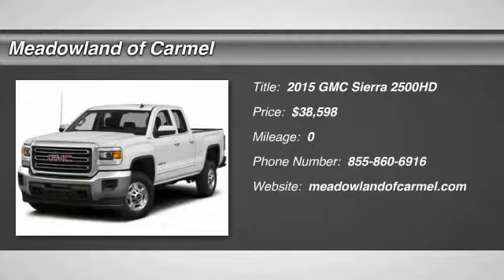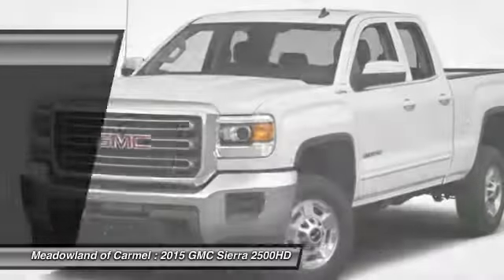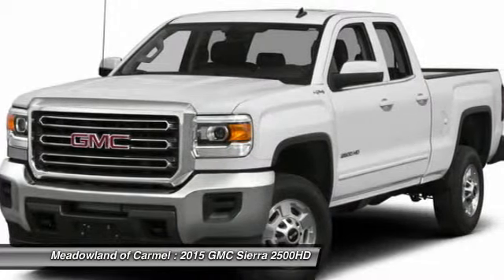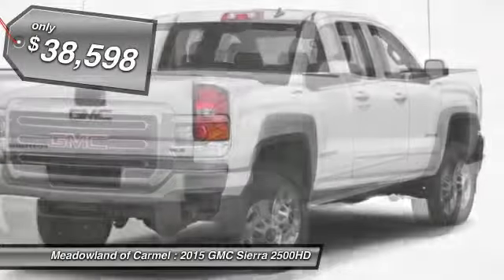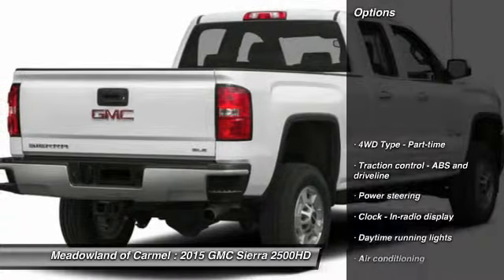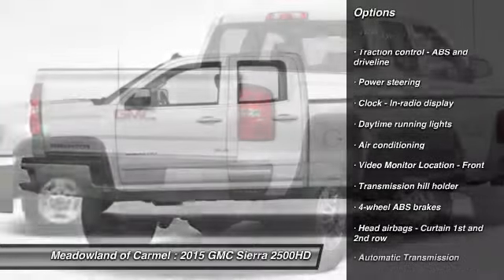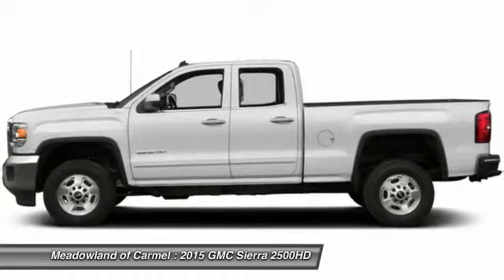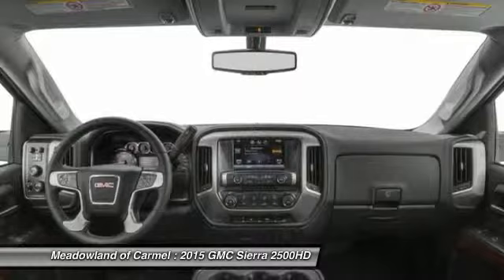2015 GMC Sierra 2500HD Carmel NY G15080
2015 GMC Sierra 2500HD  - $38598

Safety Features Include: ABS Traction control Curtain airbags Passenger Airbag - Cancellable Stability control - Stability control with anti-roll...Comes equipped with all the standard amenities for your driving pleasure: Power door locks Power windows Auto Air conditioning Cruise control...Incredible price!!! Priced below MSRP. 4 Wheel Drive!!!4X4!!!4WD... Special Financing Available: APR AS LOW AS 2.9% OR REBATES AS HIGH AS $2000!!! Safety Features Include: ABS Traction control Curtain airbags Passenger Airbag - Cancellable Stability control - Stability control with anti-roll...Comes equipped with all the standard amenities for your driving pleasure: Power door locks Power windows Auto Air conditioning Cruise control...